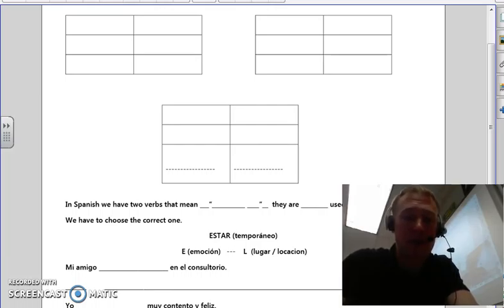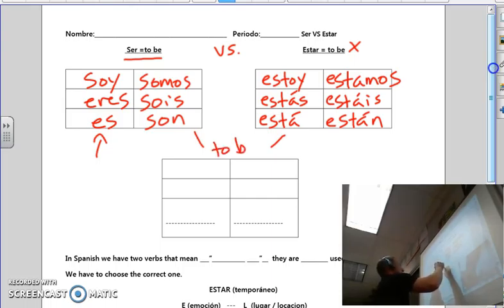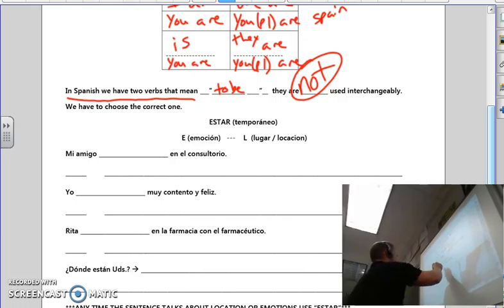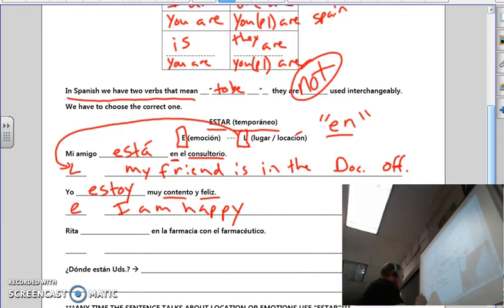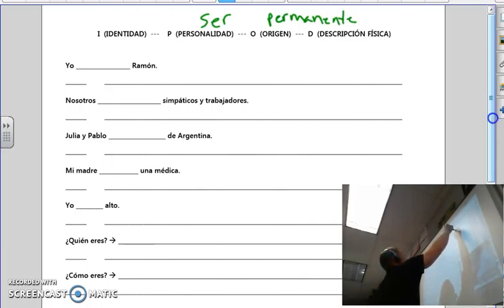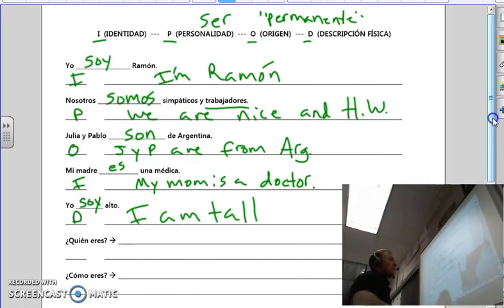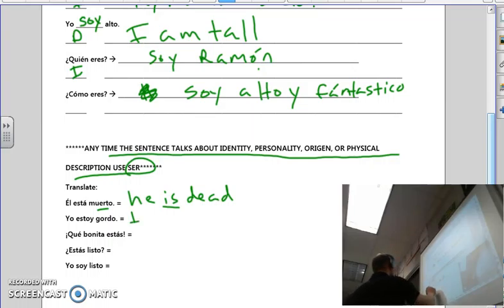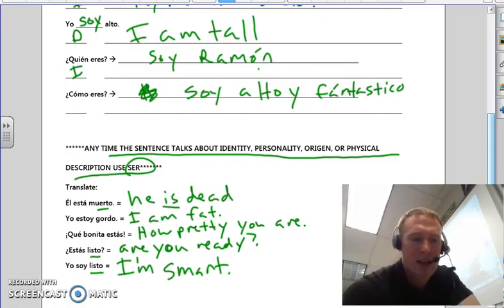Ser Vs Estar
Students fill in note to learn basic knowledge of Ser vs estar.  For a Spanish level one class.